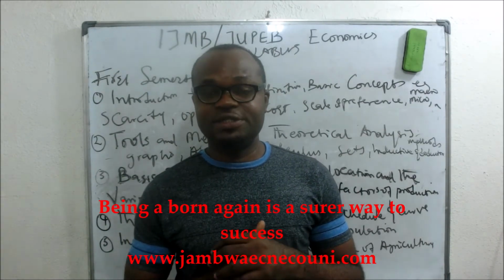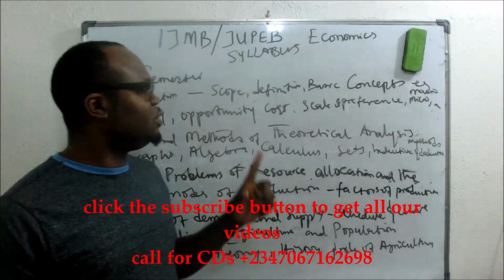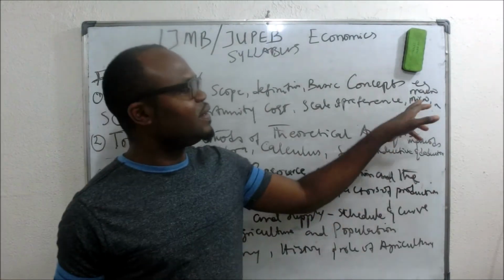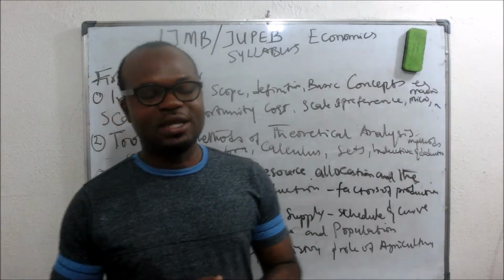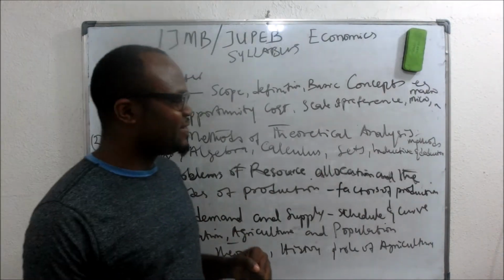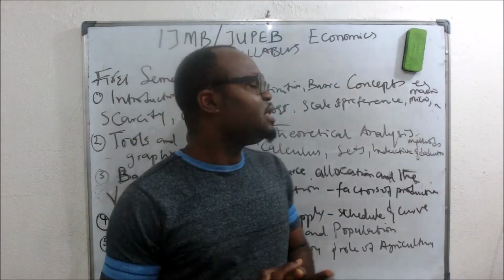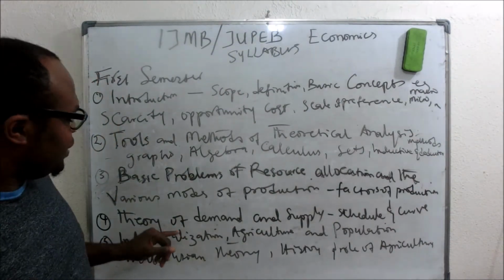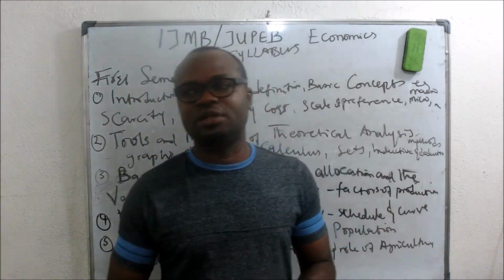IJMB,JUPEB, Economics, syllabus